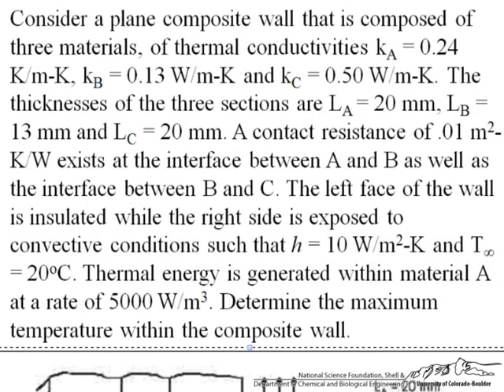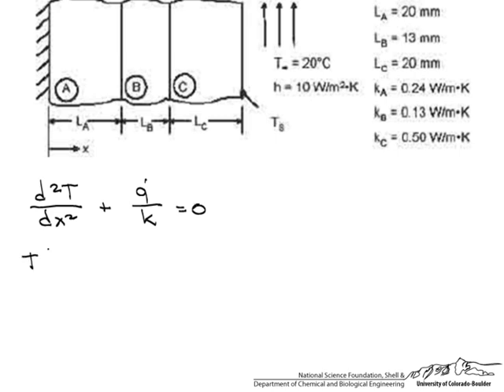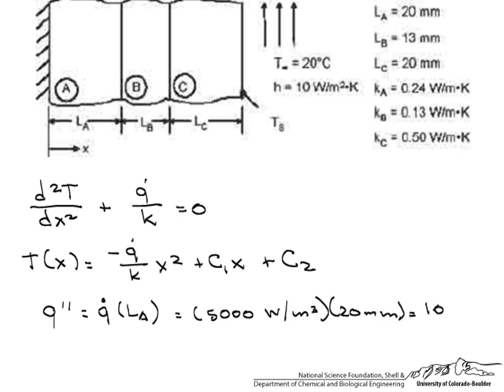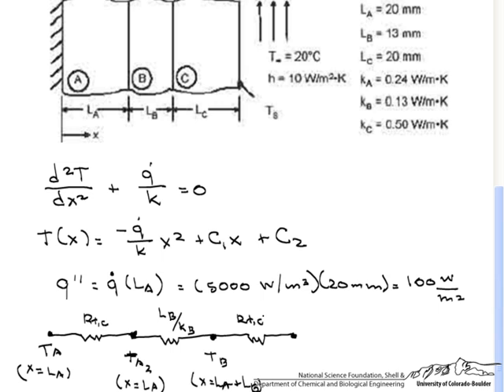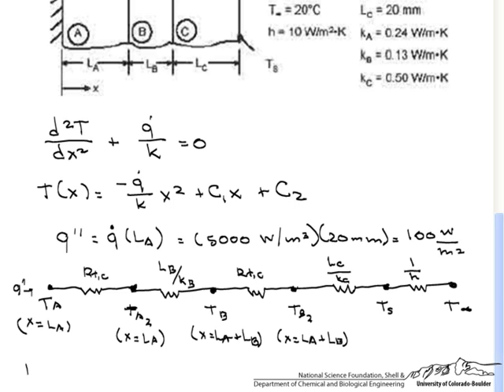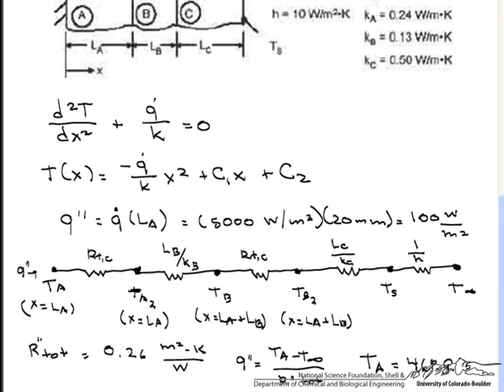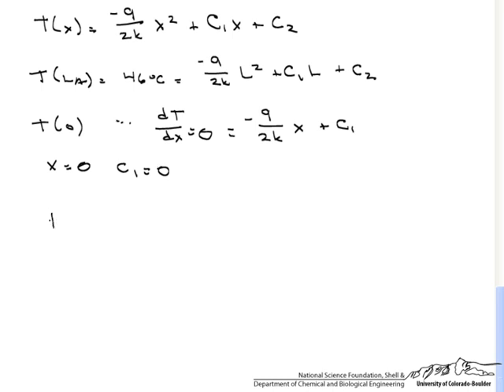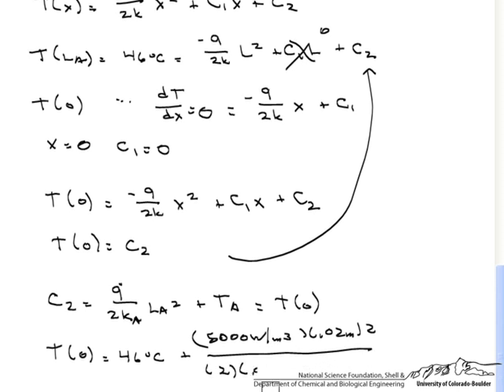Composite Wall: Maximum Temperature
Determines the maximum temperature within a composite wall given information about composite materials and heat flux. Made by faculty at the University of Colorado Boulder Department of Chemical and Biological Engineering.